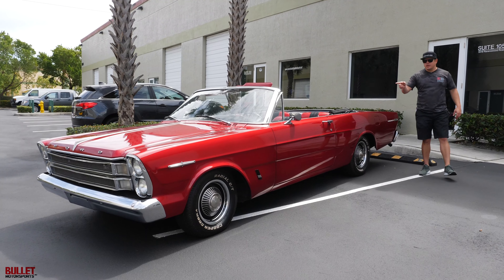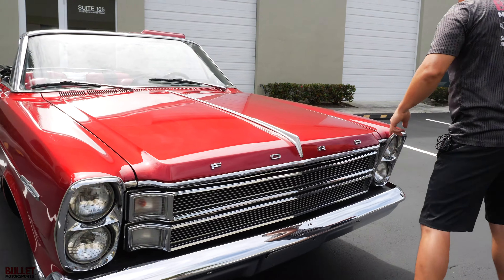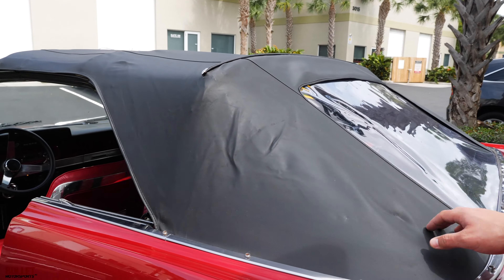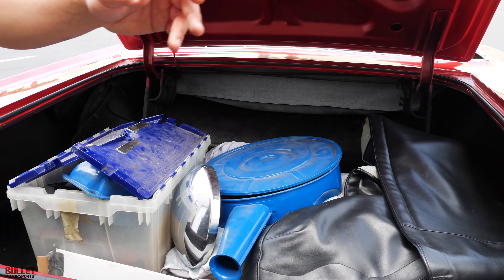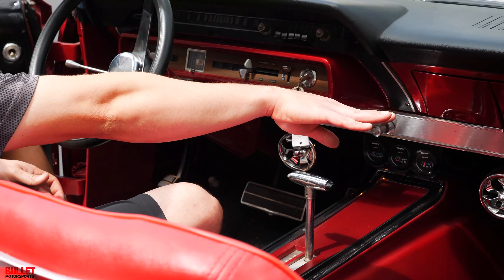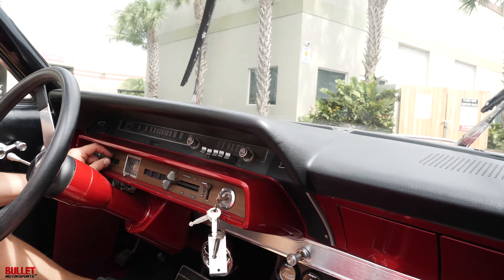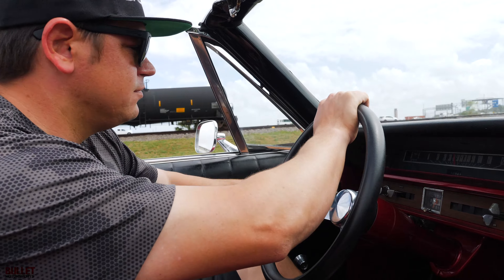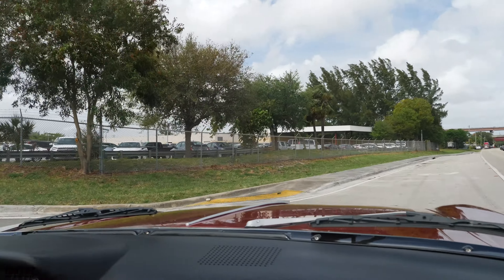Cruising In This Beautiful 1966 Ford Galaxie Convertible [4k] | REVIEW SERIES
Excellent driver quality 1966 Ford Galaxie, the paint looks great and she sounds excellent going down the road. Power steering,brakes and a recently replaced top make this purchase a no-brainer.